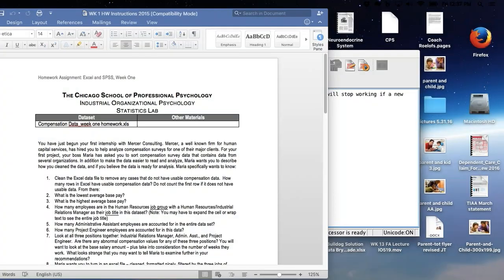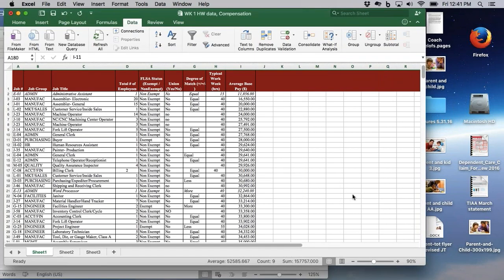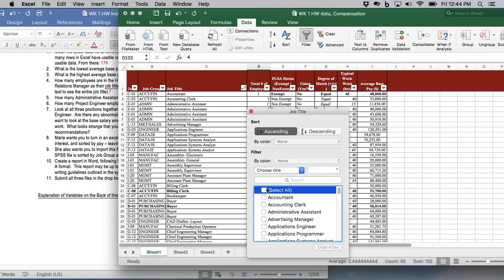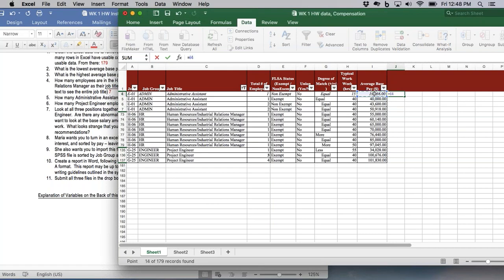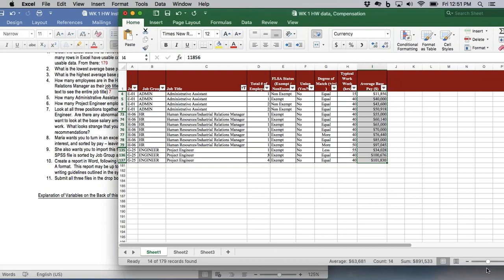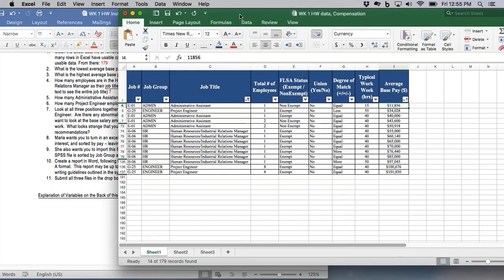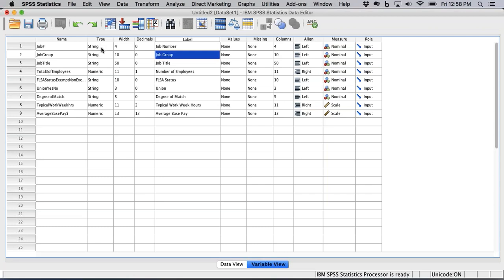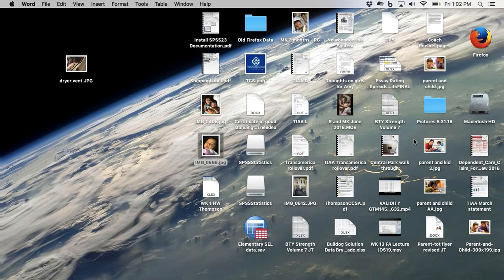IO519 Week 1 HW